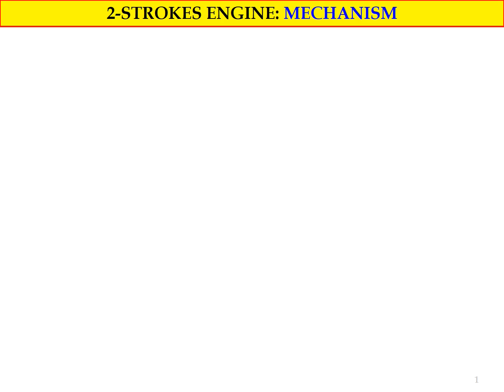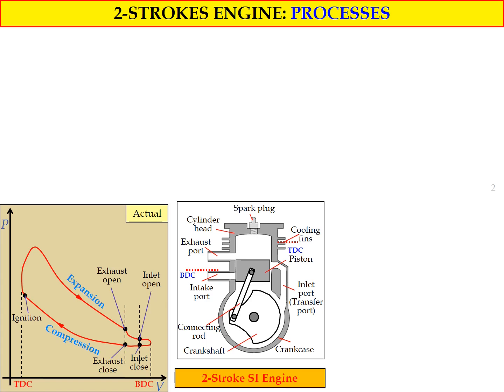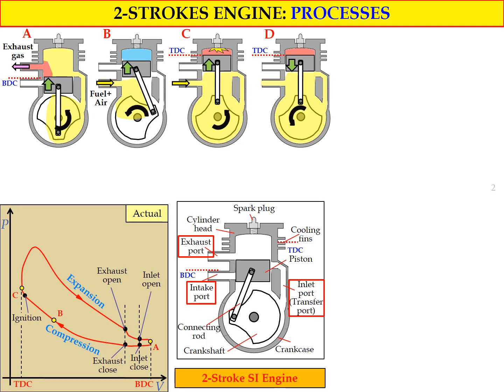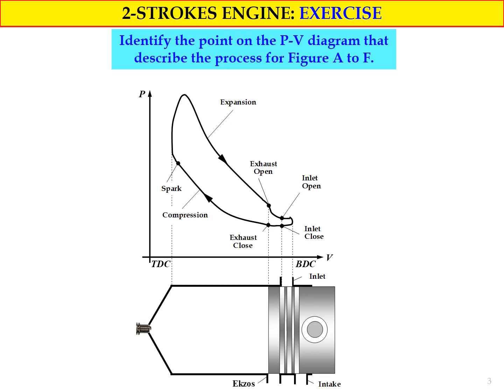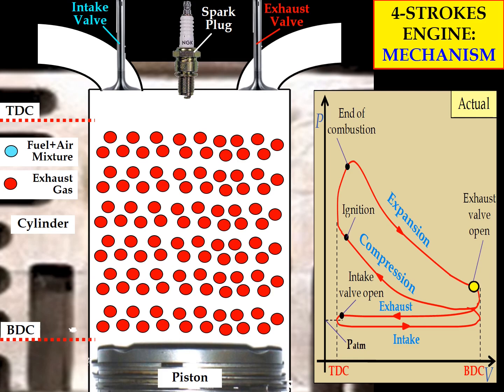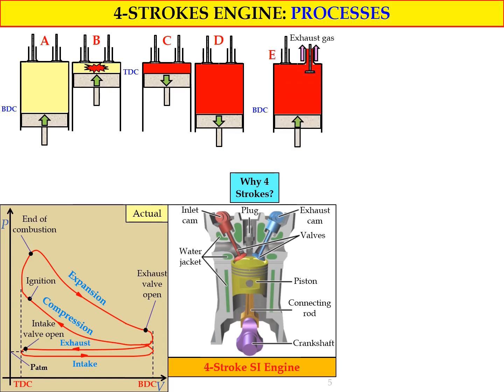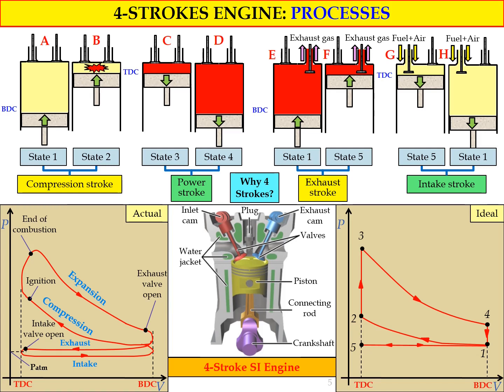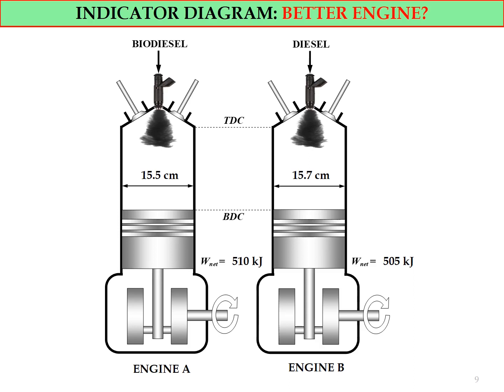CHAPTER 2 INT COMB ENGINE CYCLE PART 3